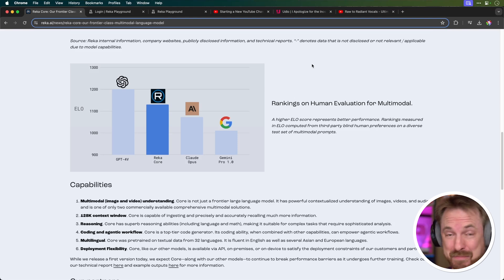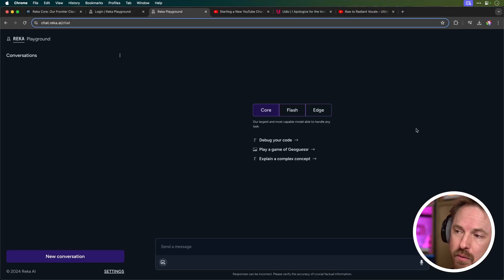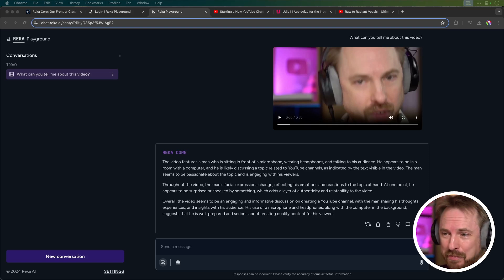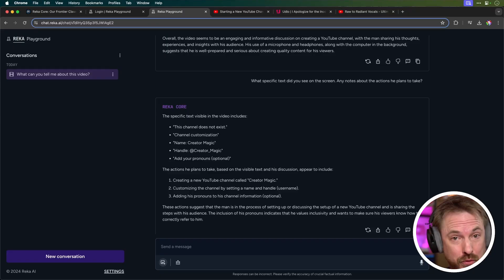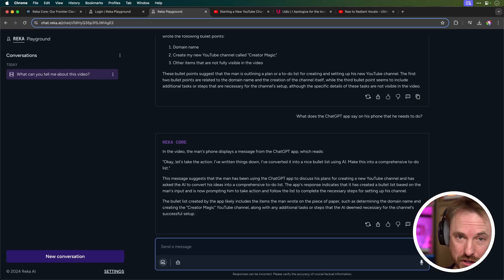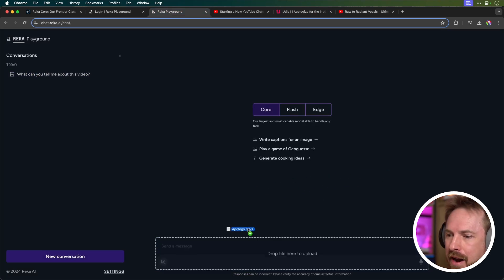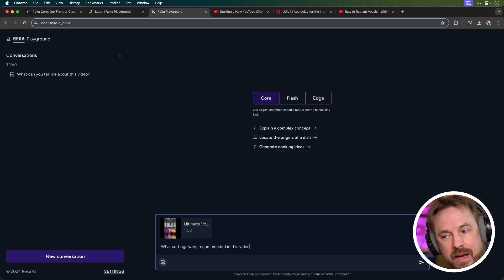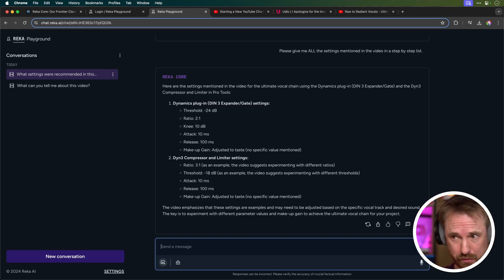Could This New AI Be Better Than ChatGPT, Claude & Gemini?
In this video, I explore the capabilities of the newly released Reka Core multimodal AI model. Reka Core is positioned just below GPT-4 from OpenAI and above the recently launched Claude Opus model, making it an intriguing new player in the AI assistant space.

I put Reka Core through its paces by uploading various types of content - a short video, an audio clip, and a YouTube Short. I evaluate how well Reka Core is able to analyze and provide insights on the different media.

Reka Core demonstrates impressive multimodal capabilities. However, it struggles to pick up on all the specific details in a video and it currently does not support direct audio uploads.

Overall, Reka Core seems to be a promising new AI assistant, but there are still some areas for improvement compared to other leading models like Gemini Pro 1.5. If you're curious to learn more about this new AI technology and how it stacks up, be sure to watch the full video!

0:00 New multimodal AI released
0:26 Reka Core capabilities
0:44 Reka Core playground is free to use
1:07 Using AI on a YouTube video
2:10 Asking for specific info from the AI
2:36 Tesing how specific Reka Core can get
3:04 Detailed multimodal AI testing
3:22 Testing audio multimodal capabilities
4:22 Using AI on a YouTube Short
5:07 Asking multimodal AI to be very specific
5:30 Thoughts on Reka Core
5:52 Gemini Pro 1.5 may be best